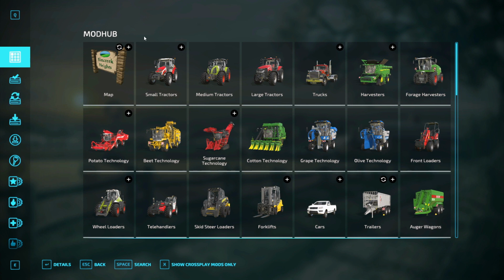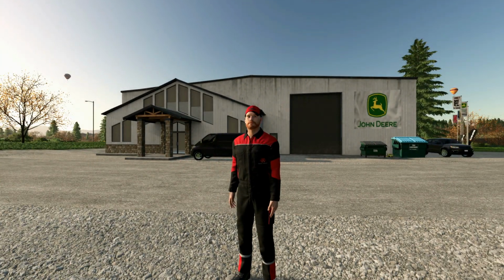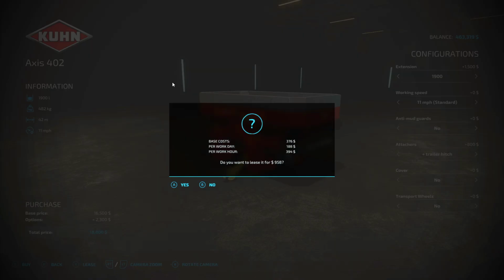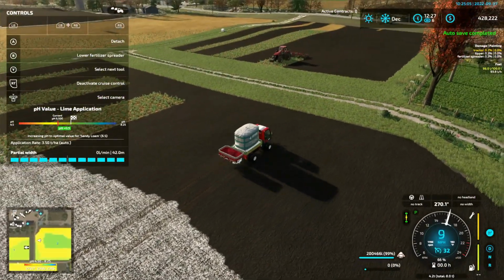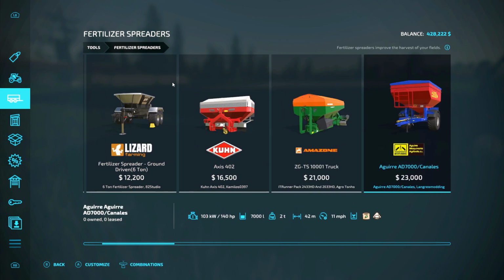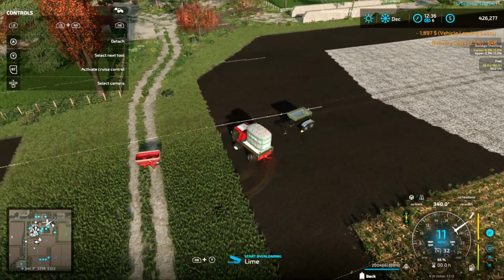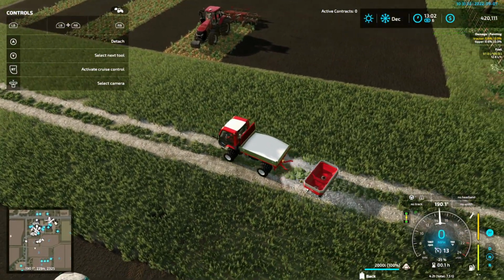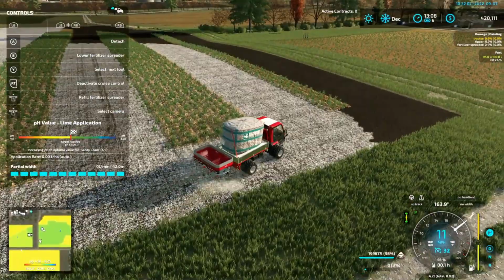Super unrealistic lime and fertilizer spreading in FS22 | farming simulator 22 | Another method